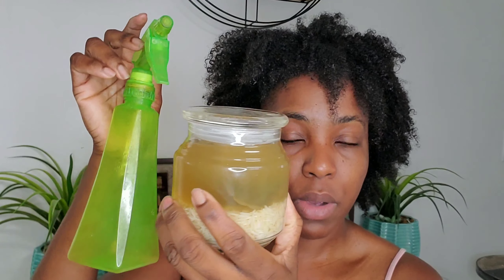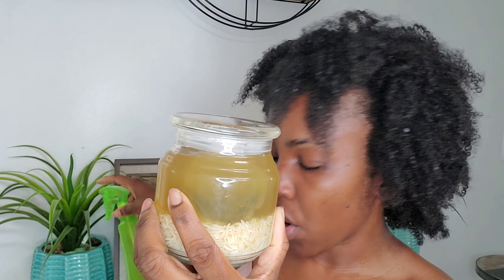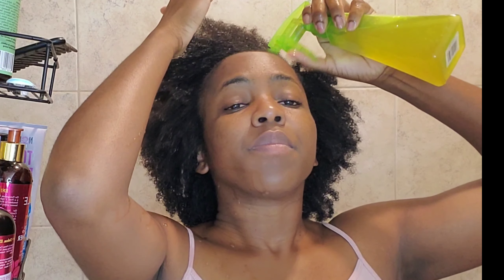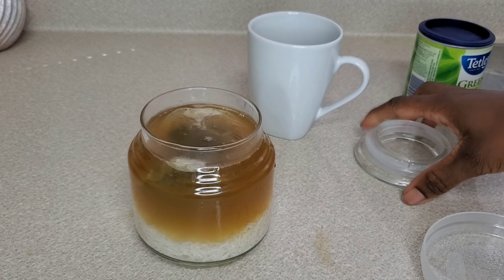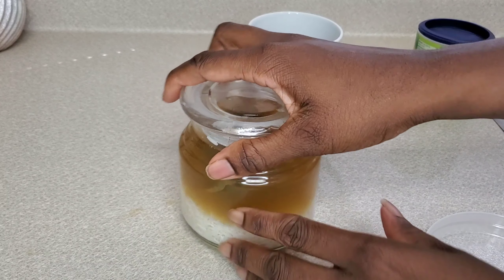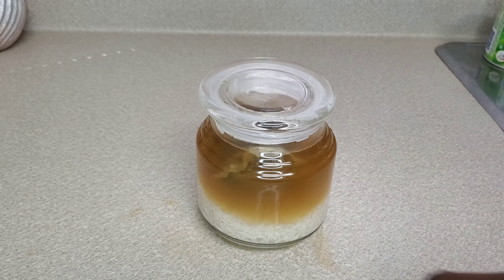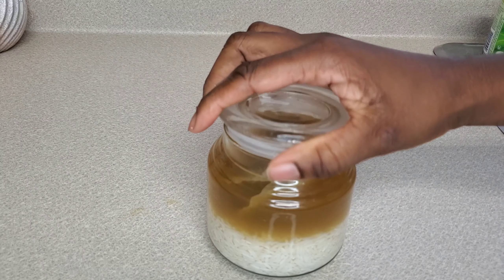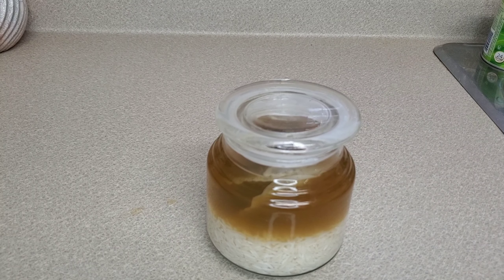NO MORE SHEDDING RICE WATER AND GREEN TEA RINSE | DHT BLOCKER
CHEBE HAIR PASTE

INDIAN HEALING CLAY MASK

INDIAN HEMP HAIR AND SCALP TREATMENT

utm_campaign=upgrade&utm_medium=redirect&utm_source=%2Fdashboard